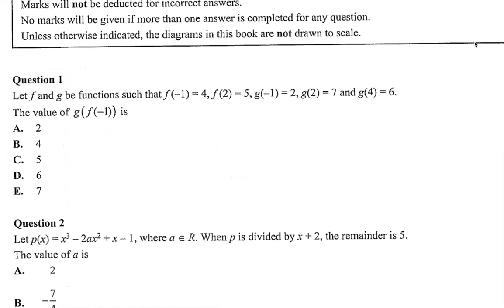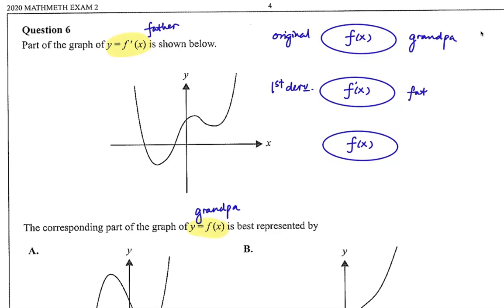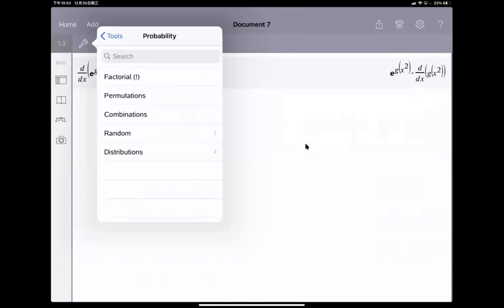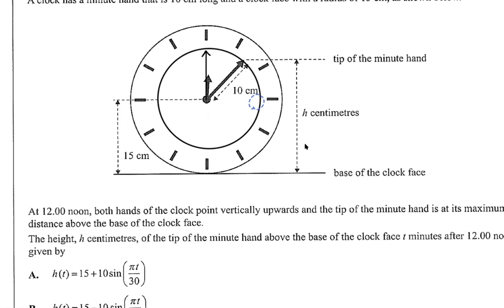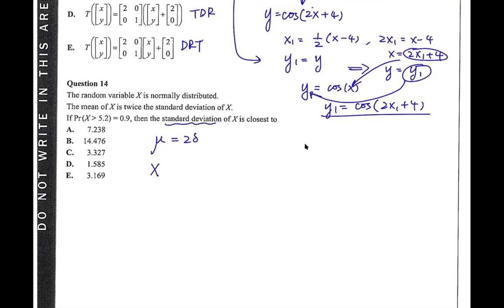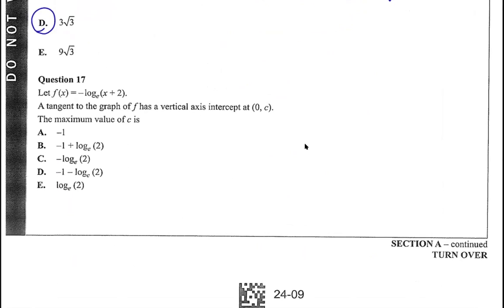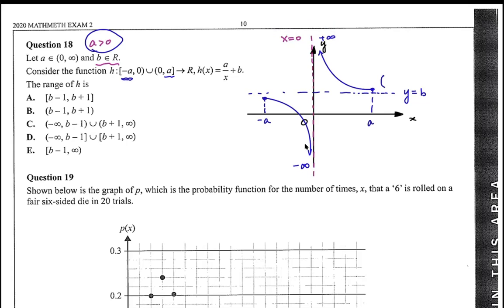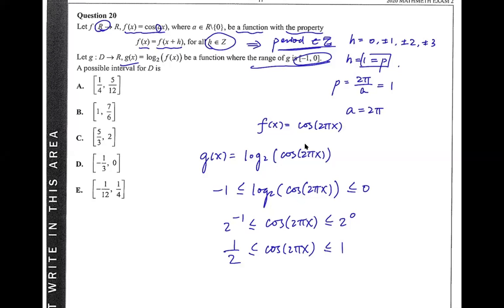2020 VCAA Mathematical Methods Exam 2 Suggested Solution (Part 1: All Multiple Choice Questions)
VCAA retains all copyrights to all the exam materials. VCAA is the trademark of Victorian Curriculum and Assessment Authority.

This video is just my personal suggestions to the 2020 Math Method Exam 2 and it is not intended to be exemplary solutions. In addition, this suggested video solutions is in no way endorsed by or relevant to VCAA official opinions, and it is for non-profit pedagogical usages only.

Should you have any further queries or intend to obtain more specific information, please visit VCAA website and consult with the assessor’s report coming next year.